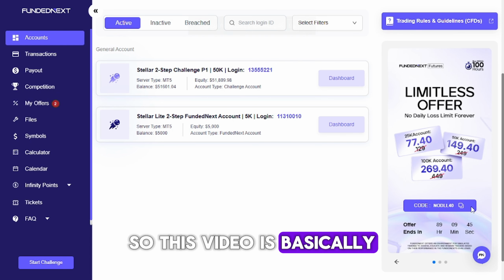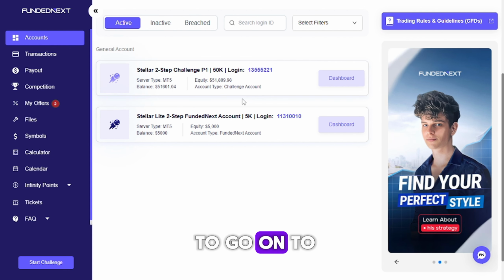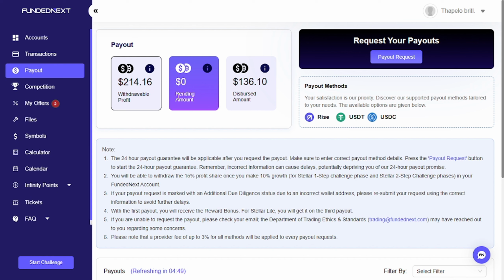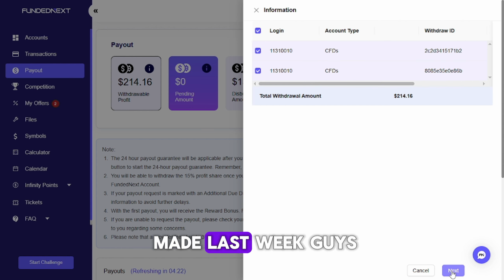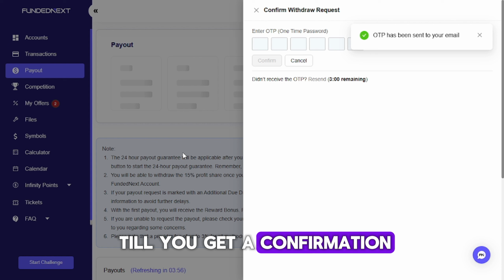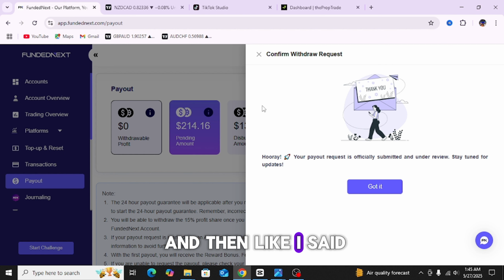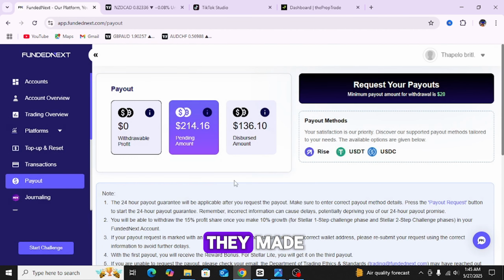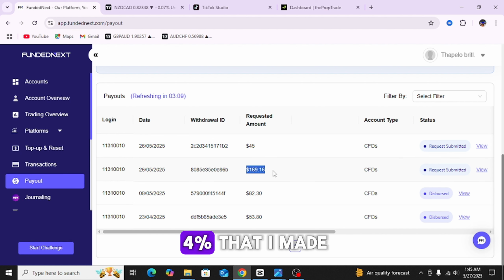How to Withdraw Profit from Your FundedNext Account Explained | Prop Trading Guides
How to request a payout on fundednext using USDT TRC20
IN THIS VIDEO I WILL SHOW YOU HOW TO REQUEST A PAYOUT ON FUNDEDNEXT